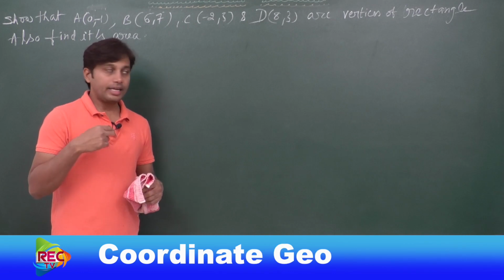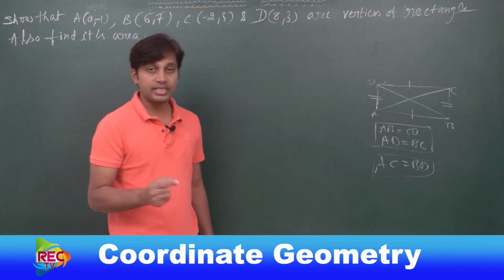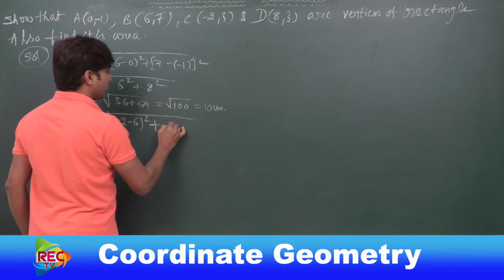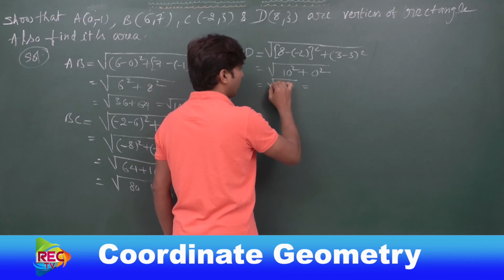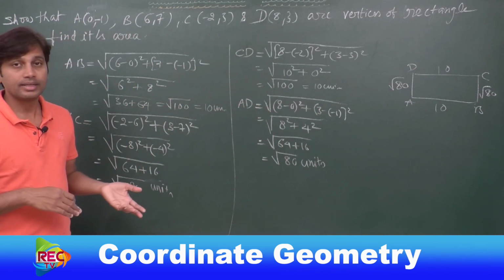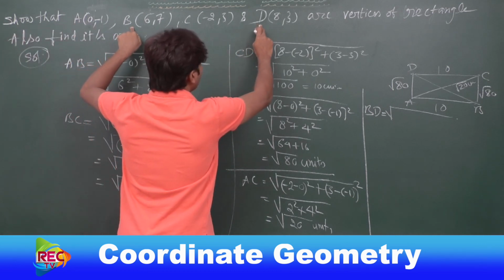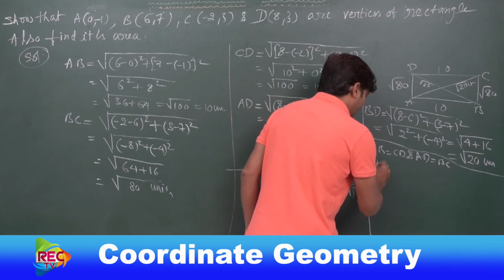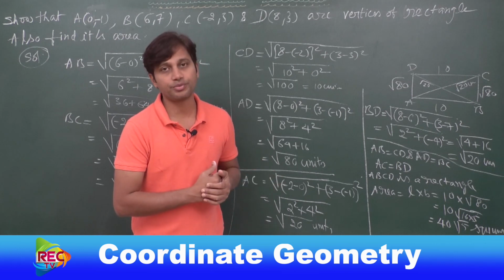🆕coordinate Geometry Class 10 NCERT CBSE Chapter 7 distance formula icse